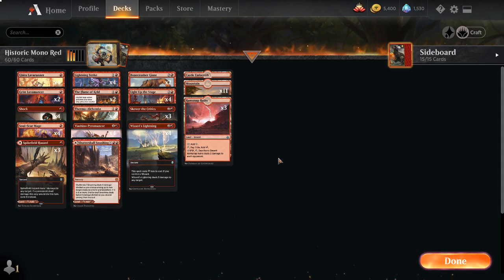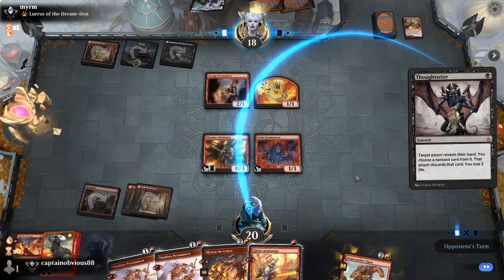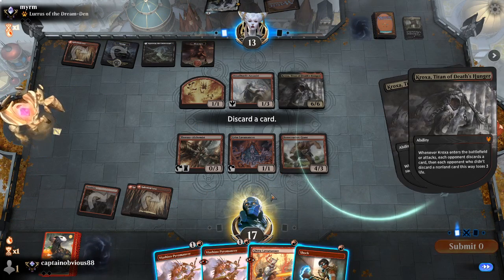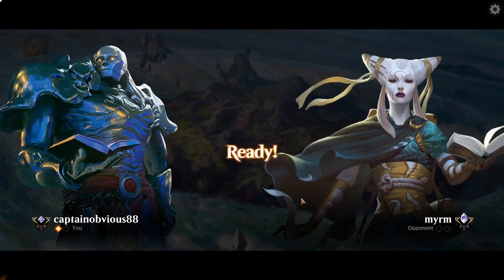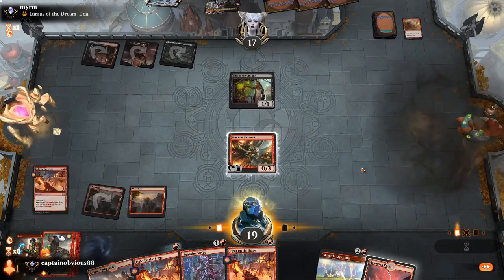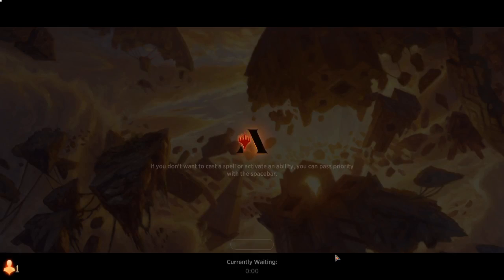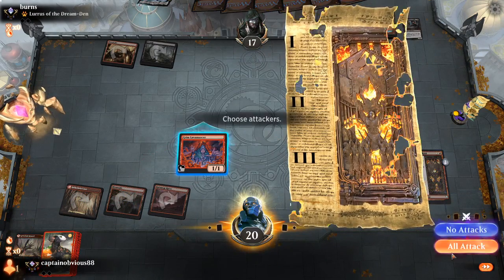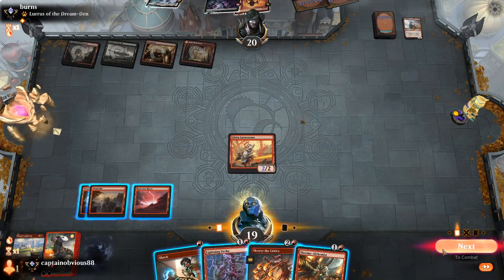This deck is great! Historic Mono Red Thermo Alchemist Burn | Magic Arena Gameplay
I really like this Mono R Burn deck. It's been performing quite well for me so far. I'd definitely like to do a detailed deck tech for this one :)

Shouldn't have played around Thoughtseize in the last game =/

Decklist here:

Creatures  (20)

4x Ghitu Lavarunner
2x Grim Lavamancer
4x Soul-Scar Mage
4x Viashino Pyromancer
4x Thermo-Alchemist
2x Bonecrusher Giant // Stomp

Instants (15)

4x Shock
3x Spikefield Hazard
4x Lightning Strike
4x Wizard's Lightning

Sorceries (8)

3x Skewer the Critics
4x Light up the Stage
1x Shatterskull Smashing

Lands (15, 19 including spell lands)

11 Mountain
1 Castle Embereth
3 Ramunap Ruins